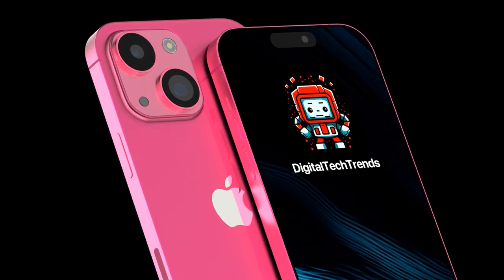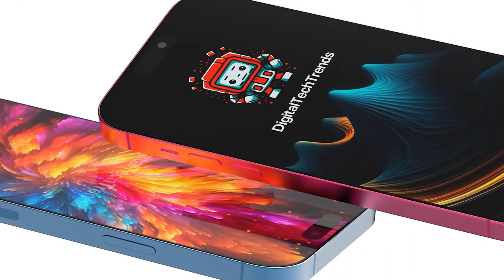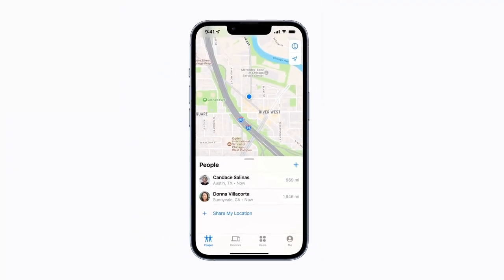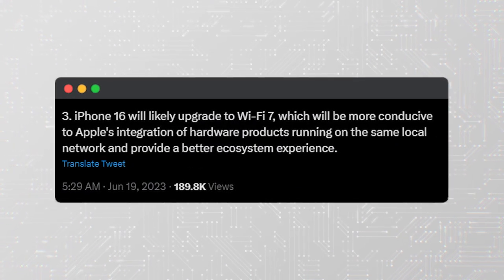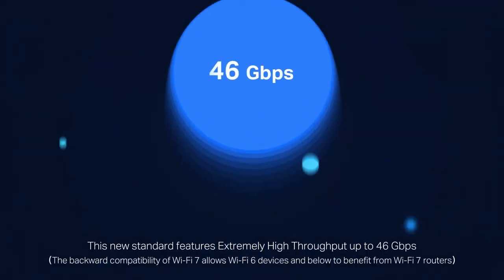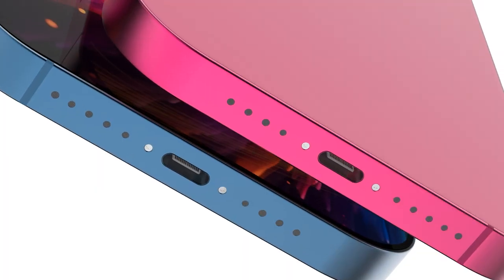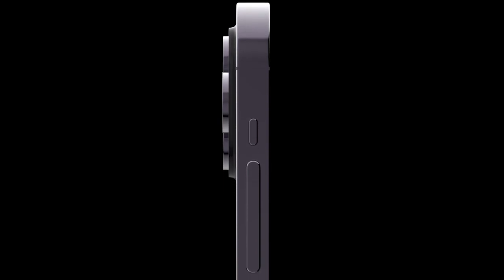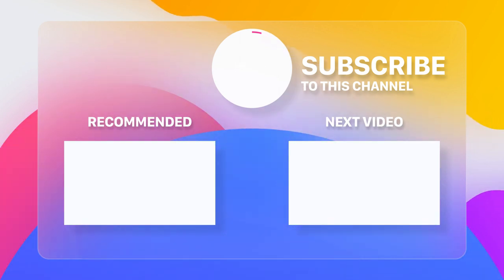iPhone 15 – Major UPDATE coming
Join us as we reveal the anticipated features of the upcoming iPhone 15 and iPhone 16! We're talking about the advanced U2 chip, its seamless integration with Apple's Vision Pro headset, and the potential for Wi-Fi 7 support in the iPhone 16. Everything you wanted to know about the iPhone 15 lineup (iPhone 15, iPhone 15 Plus, iPhone 15 Pro, iPhone 15 Pro Max) - in our new video.